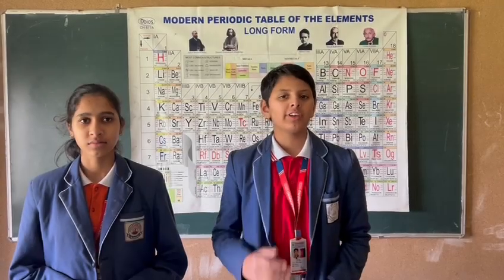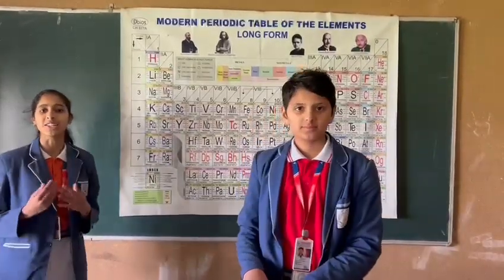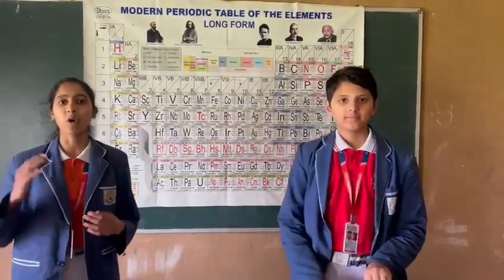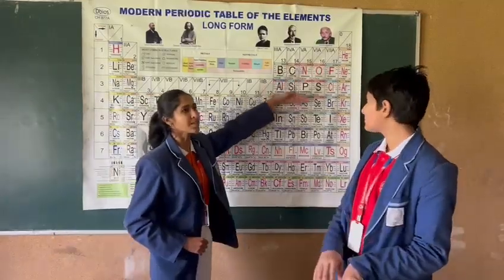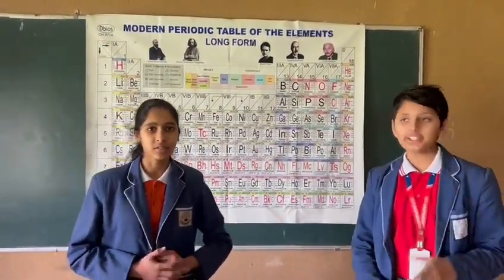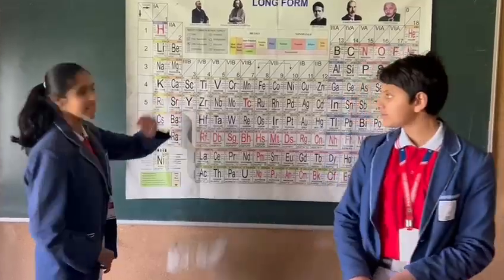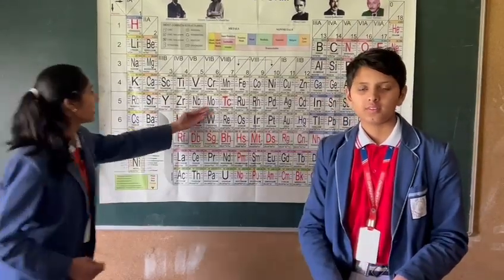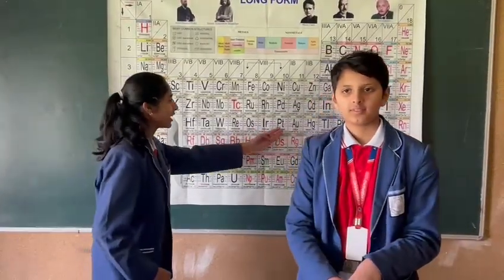Funny Tricks To learn Periodic table of elements (Feel and Enjoy Chemistry)